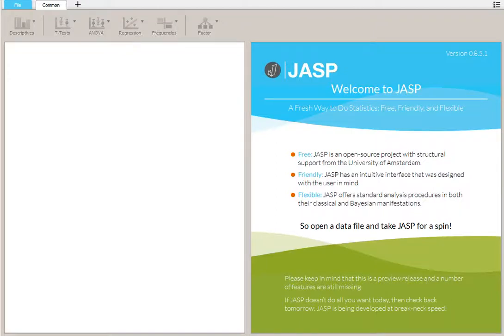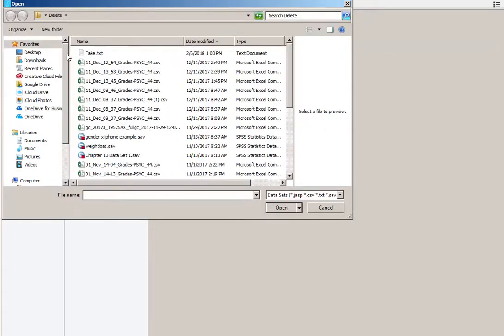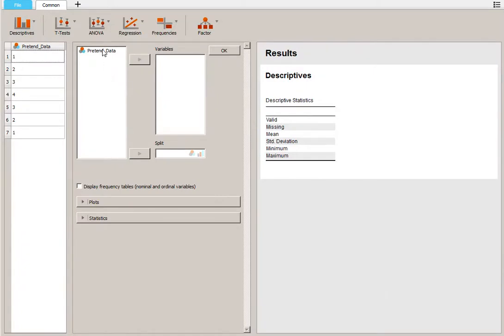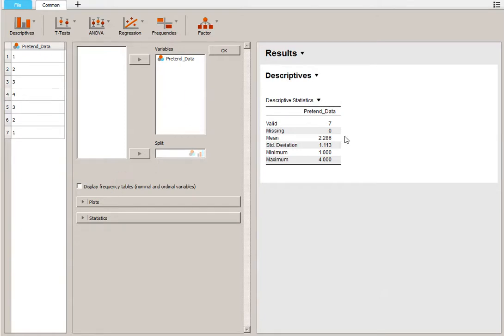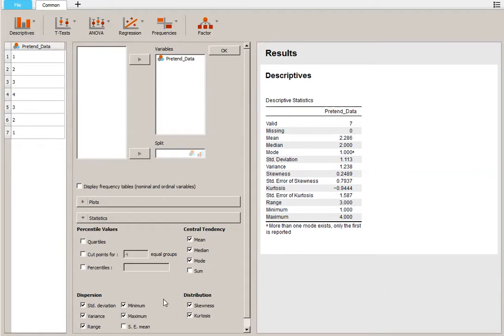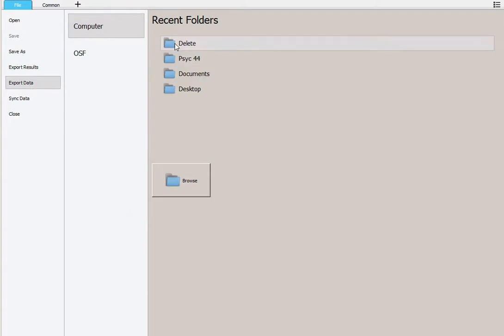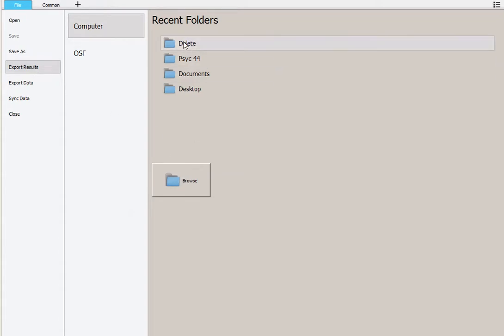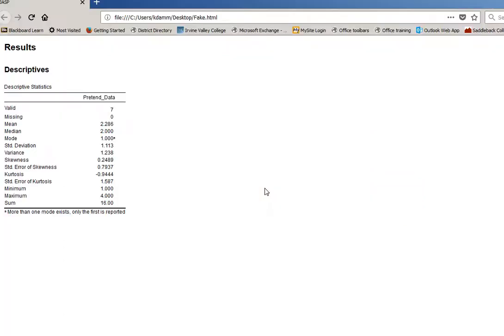Obtaining descriptives from JASP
How to open and run descriptive analysis in JASP and print output